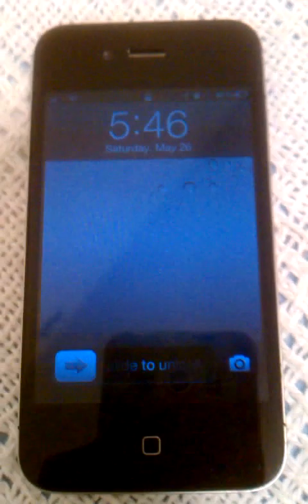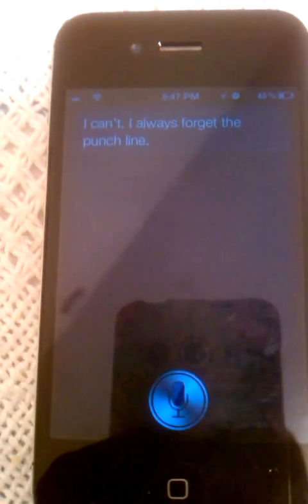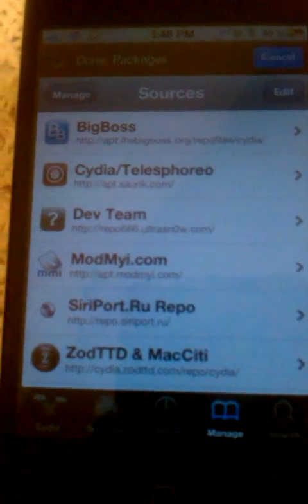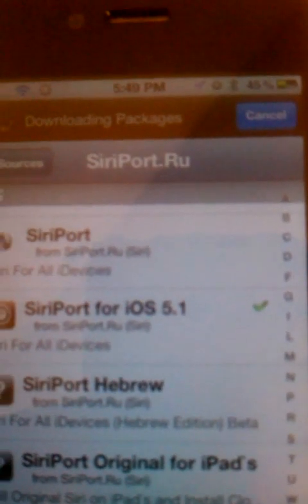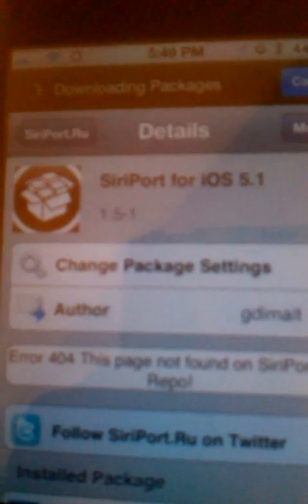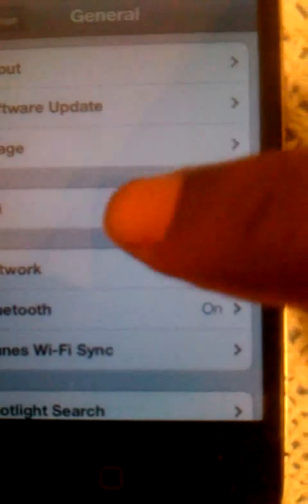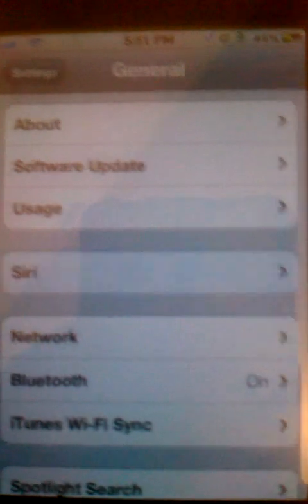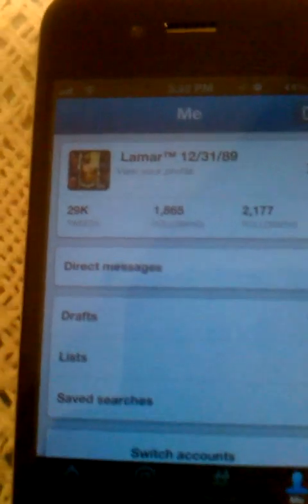How To Install Siri On iPhone 3gs, 4, iPod Touch 4g, iPad 1,2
Must be jail broken. ios 5.0.1 and lower click on SiriPort.
iOS 5.1 and 5.1.1 click on SiriPort iOS 5.1
Step 2: Install "Siriport"
Step 3: Reboot
Step 4: Install the Certificate from the website. type in
Step 6: Activate Siri and say "Hi Siri" Siri won't work, wait 1-4 minutes and try again. (Say "Hi Siri" again)
Step 7: Repeat step 6 until Siri is activated. Even try rebooting your device.
UPDATE JUST CLICK ON SIRI PORT IF YOU DONT SEE iOS 5.1